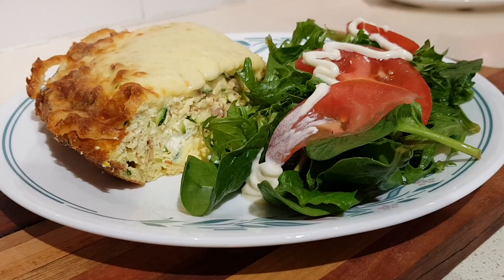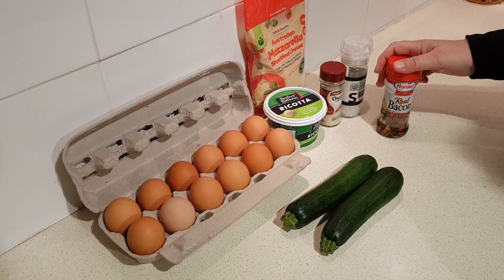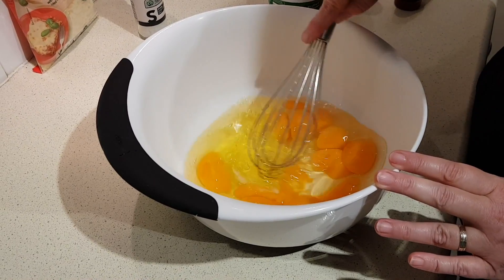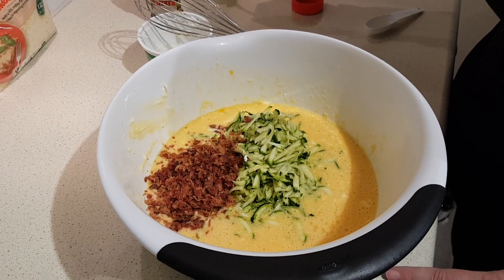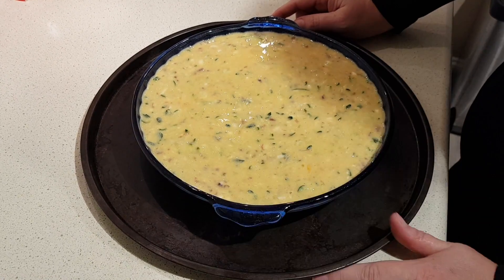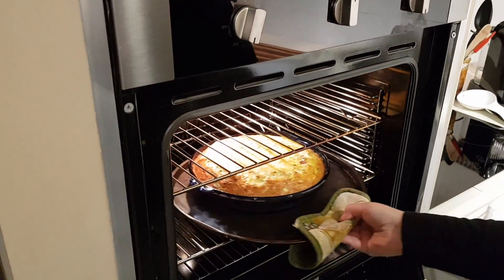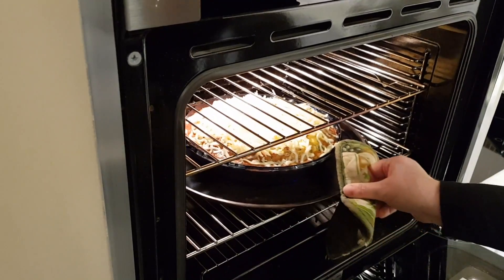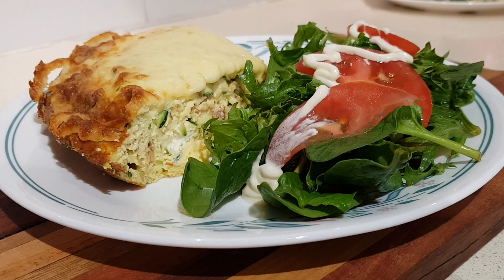How to make a Low Carb Cheesy Zucchini Egg Pie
I’ve had this recipe for a while now, and don’t remember where I found it, but I love egg dishes so I thought I’d give it a go. This would be great for any meal - breakfast, lunch or dinner. The original recipe is meat-free, but I had some bacon bits I needed to use up, so I added those - diced ham would also be nice. The nutritional stats don’t include the optional meat.

Prep Time 10 min, Cook Time 25 min, Total Time 35 min

Serves 8

Ingredients

 • 1 dozen large eggs
 • 1 c. ricotta cheese
 • 1 T. onion powder
 • 1 tsp. sea salt
 • 1-1/2 c. zucchini, grated
 • OPTIONAL:  1/2 cup bacon bits or diced ham
 • 1 c. mozzarella, shredded

Instructions

 1. Pre-heat oven to 375 F and lightly grease pie tin (or something similar)
 2. In large glass bowl, beat eggs
 3. Add ricotta, onion powder and salt to the egg mixture, blending thoroughly
 4. Stir in zucchini (and bacon/ham, if using)
 5. Place the pie tin on a cookie sheet and gently pour mixture into pie tin
 6. Carefully place in the oven and bake for 20 minutes
 7. Add mozzarella (optional) and bake for another 5-10 minutes, or until cooked through

Per serve  (1/8 of the dish): 166 calories, 10.6g total fat, 4.3g saturated fat, 3.7g total carbs, 0.3g dietary fibre (3.4g net carbs), 14.3g protein.